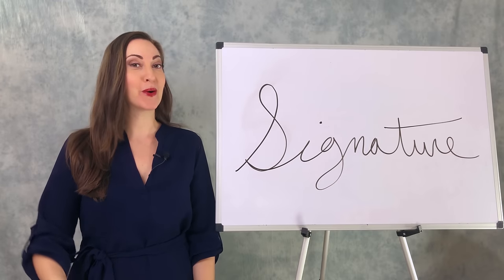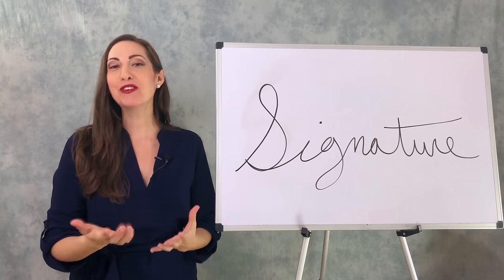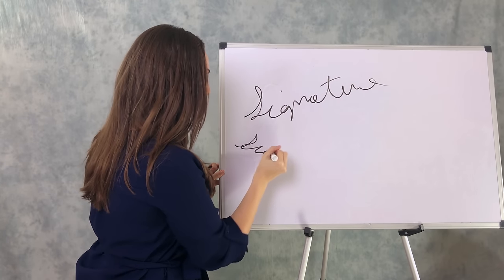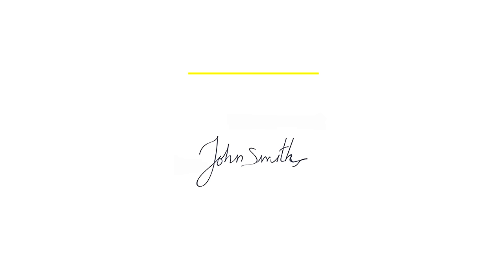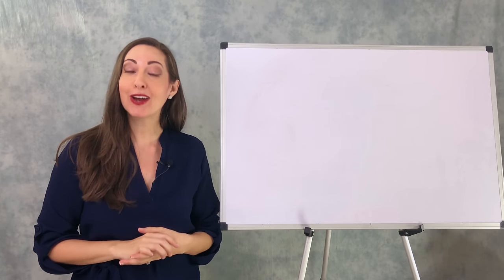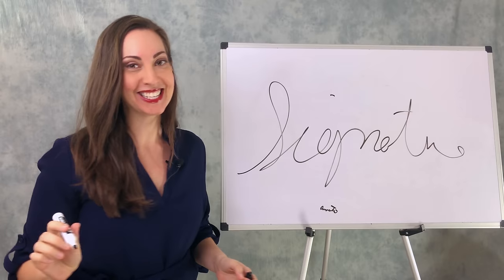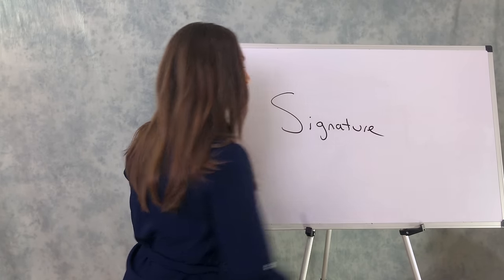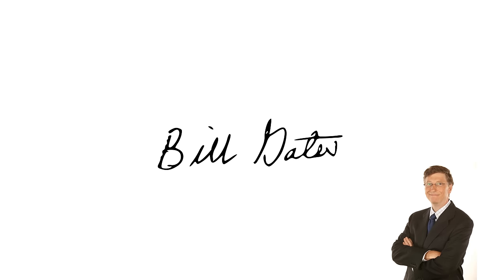What Your Signature Says About Your Personality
Let’s analyze your signature! Your signature might have a lot to say about your personality. As the lead investigator at Science of People,  I am always looking for quirky science, fun research, and interesting behavioral cues.

When I stumbled upon some of the research on signatures, I knew I had to share it with you. If you can, get some signatures from your friends or colleagues to practice analyzing along with this video.

In this video:
0:00 Intro
0:55 The angle of your signature
2:10 The size of your signature
3:19 The legibility
4:04 Full name or initials?
4:40 Embellishments
5:27 Final thoughts

Hi, I’m Vanessa!
You deserve more. More influence, more income, more of what you want. I would be honored to help you.
Do you want to be the most likable person in the room?
My name is Vanessa Van Edwards and I’m a recovering awkward person. I’m also a multi-time bestselling author of:
Cues: Master the Secret Language of Charismatic Communication
Captivate: The Science of Succeeding with People
) and I am the creator of People School. This advanced video communication course is for high achievers who want to be confident communicators.
My goal is simple: Help YOU get to your goals faster. Never be overlooked, interrupted or forgotten again.

👉People School registration is now OPEN!

Vanessa Van Edwards is a national bestselling author and founder at Science of People. She is also a recovering awkward person.

She is the bestselling author of Captivate: The Science of Succeeding with People which has been translated into 15 different languages. Vanessa’s unique approach has been featured on CNN, BBC, CBS, Fast Company, Inc., Entrepreneur Magazine, USA Today, Today Show and many more.

Vanessa shares tangible skills to improve interpersonal communication and leadership, including her insights on how people work. She’s developed a science-based framework for understanding personalities, decoding body language and improving people skills to help people communicate professionally, socially and romantically.

Vanessa works with entrepreneurs, growing businesses, and trillion dollar companies; and has spoken to thousands of audiences at TEDx London, MIT and CES to name a few.

Science of People looks at the hidden forces that drive our behavior. It’s mission is to help people achieve their goals faster and understand what makes people tick.

✔ W E B S I T E

PS - Join the conversation on social!